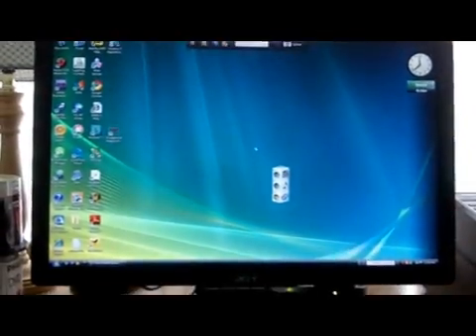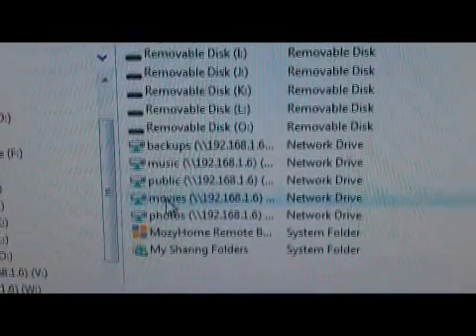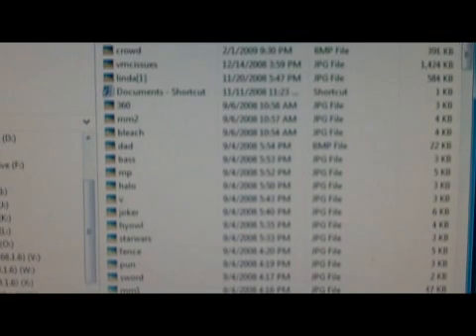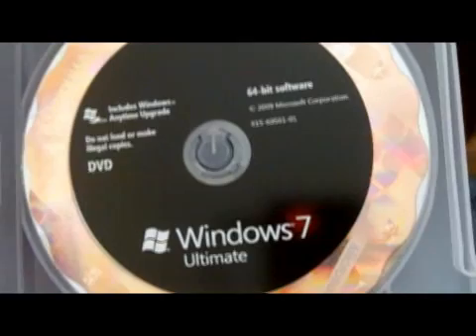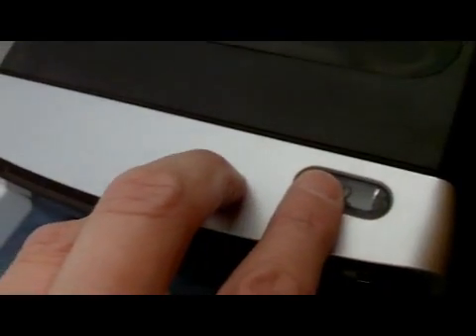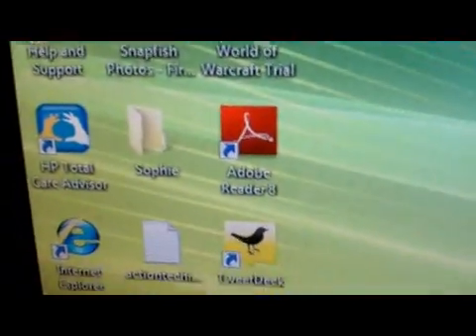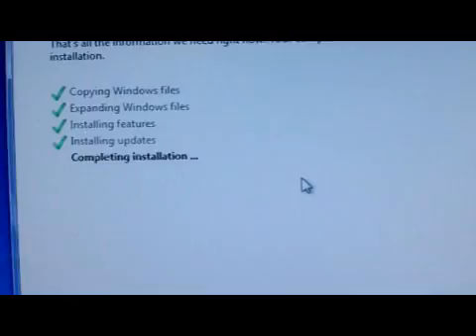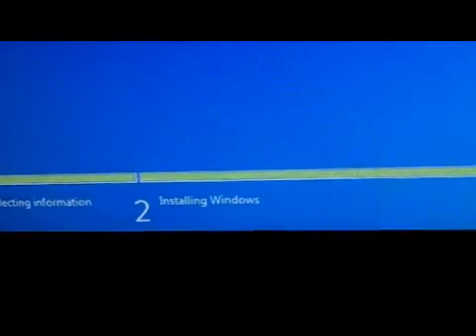Installing Windows 7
PCMag Editor-in-Chief Lance Ulanoff upgrades his Windows Vista 32-bit system to Windows 7 64-bit Ultimate.